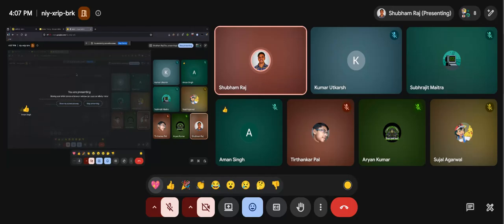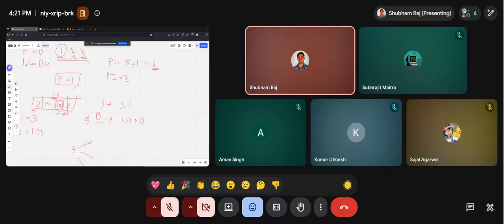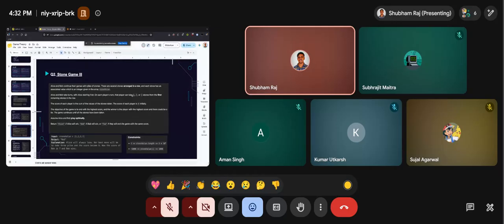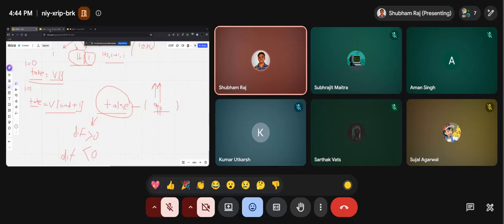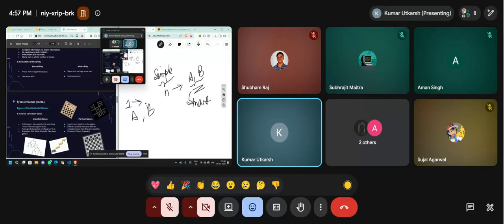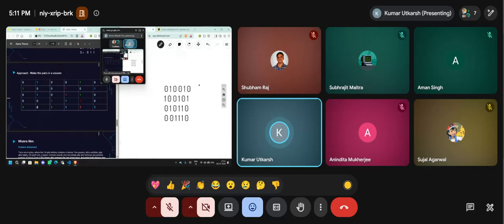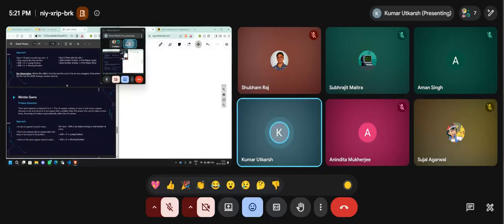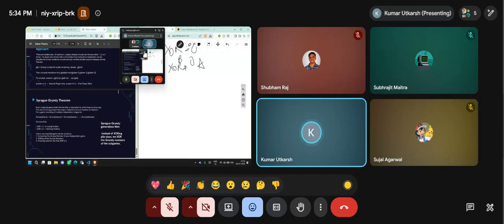Bootcamp | Game Theory | RECollect 12.0